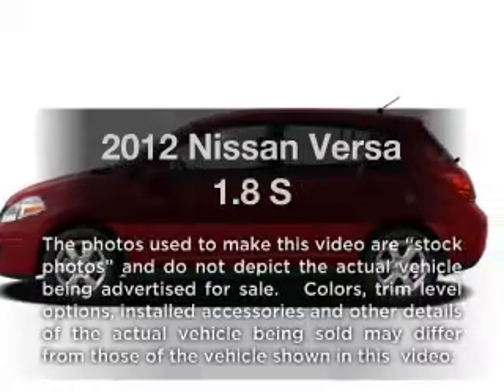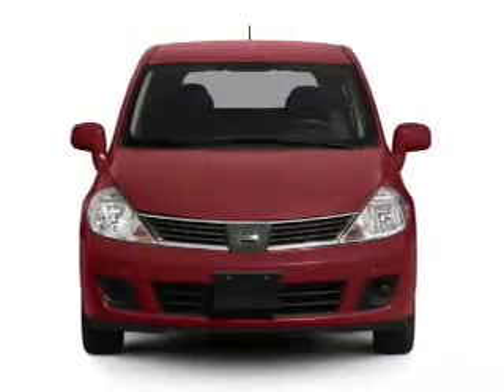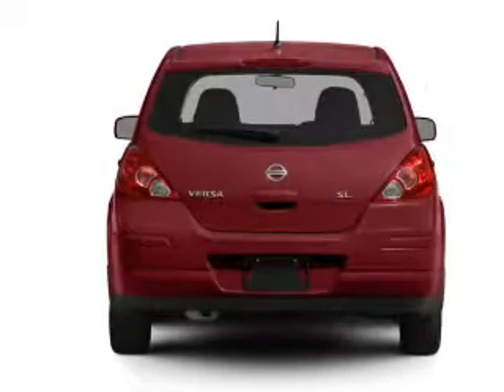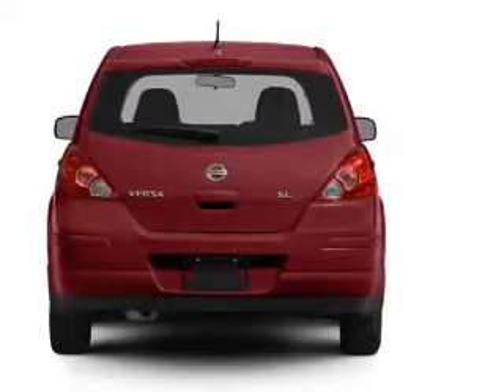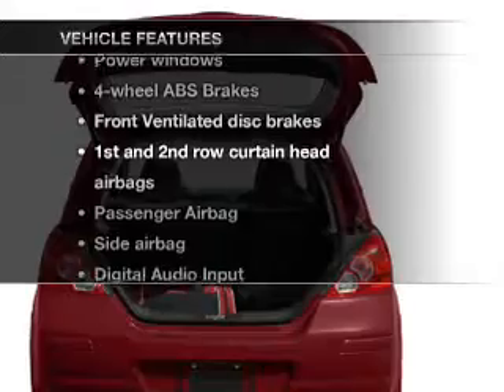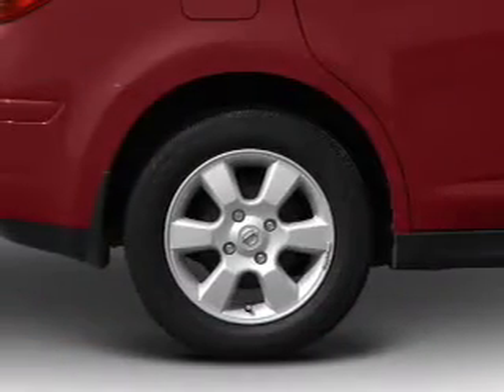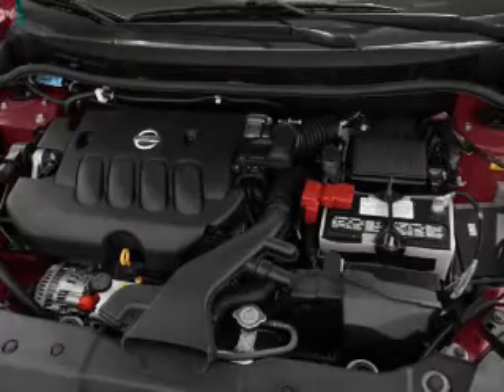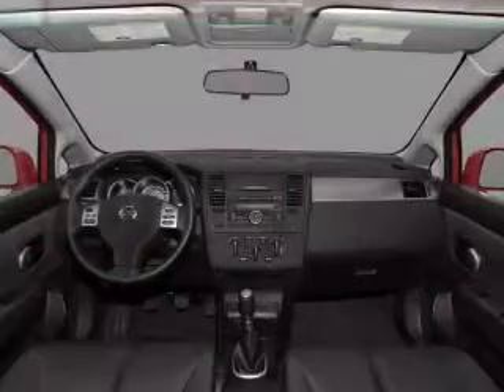2012 Nissan Versa - Clarksville MD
Year: 2012
Make: Nissan
Model: Versa
Trim: 1.8 S
Engine: 1.8 liter inline 4 cylinder 16 valve
Transmission: 4-Speed Automatic
Color: Super Black
Mileage: 0
Address:
12451 Auto Dr